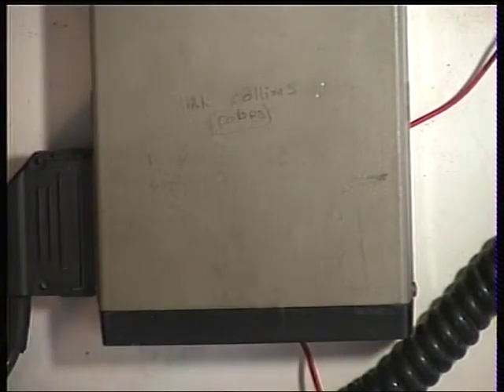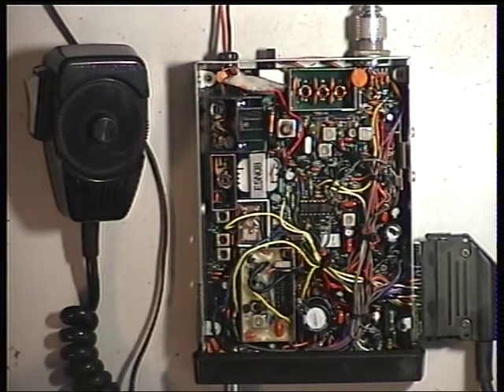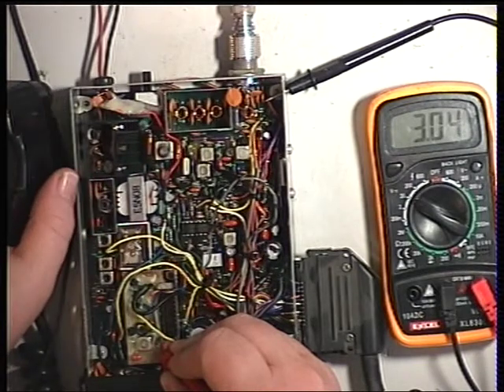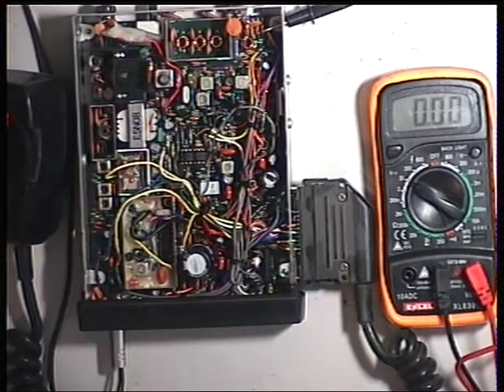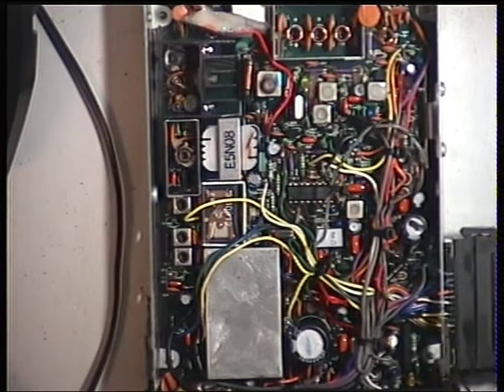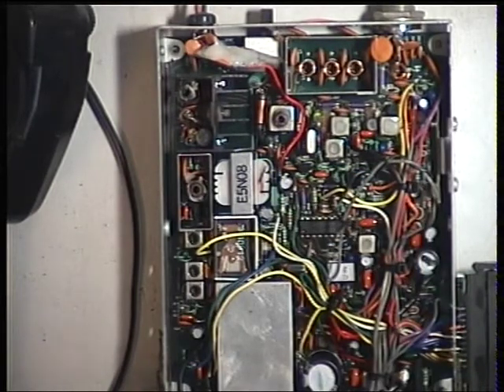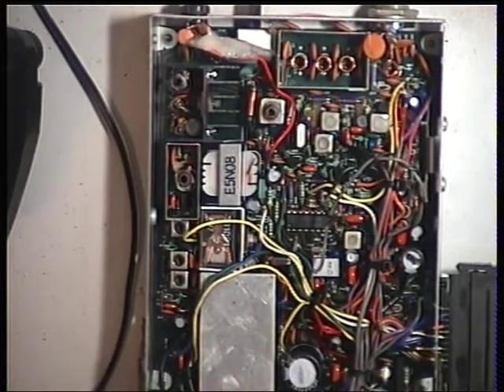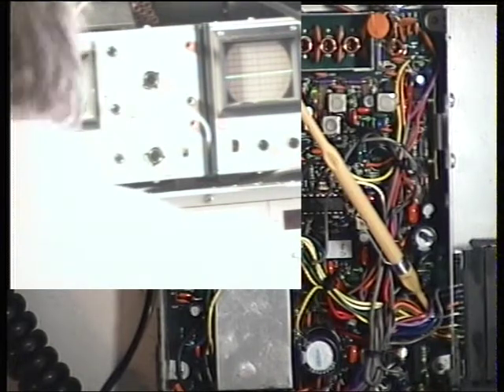Realistic TRC2003 remote, UK (CB 27/81) CB radio (Mobile) - VCO & Transmit adjustment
Richard Shireby, G0OJF, from TSG Communications, Lincolnshire UK, discusses & demonstrates the correct alignment procedure as per the manufacturers full service manual.

These radios were £149.99 in 1983 & £129.99 in 1984. The receiver is crystal filtered as factory standard & they work very well indeed - apart from muffled transmitted audio, the simple modification of 1 capacitor swap sorts that out.

Manufactured for Tandy by GRE Japan, this excellent chassis is unique to this one model.